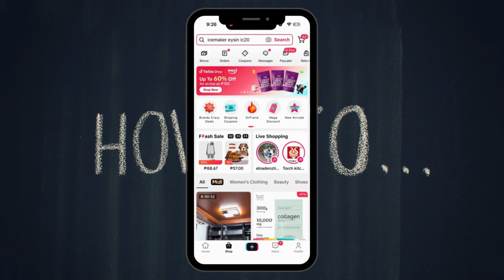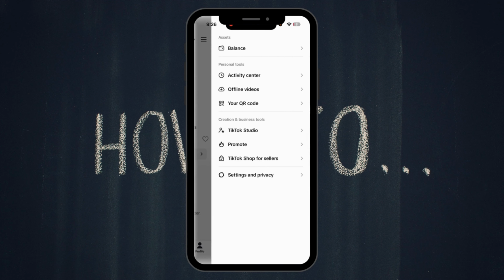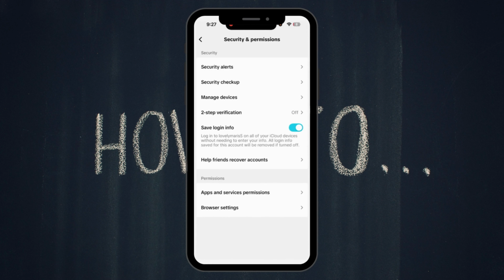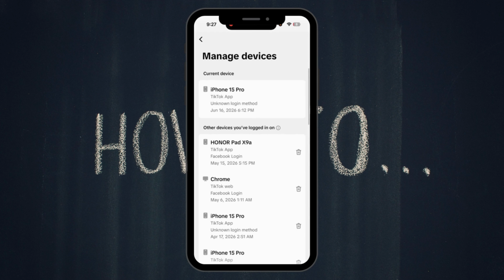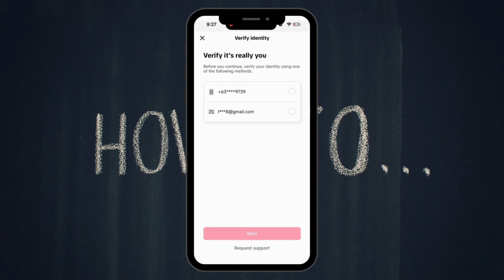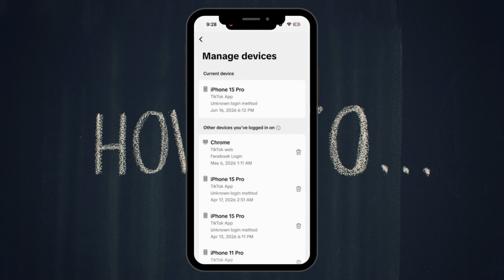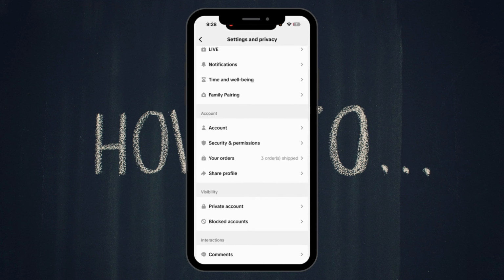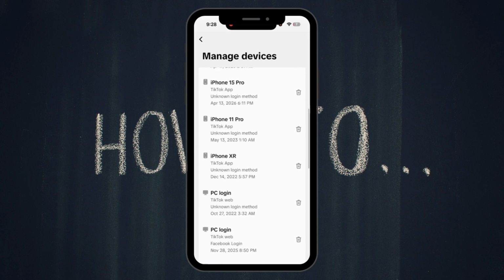How to Remove a Device from TikTok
How to remove a device from TikTok step by step on Android and iPhone.
This guide shows you how to remove old or unknown devices from your TikTok account for better security.

Follow this step-by-step tutorial to access your TikTok device management settings and remove devices you no longer use.

📌 What you’ll learn:

How to check devices logged into your TikTok account
How to remove a device from TikTok remotely
How to find TikTok security and device settings
How to protect your TikTok account from unauthorized access
How to manage TikTok login activity on Android and iPhone